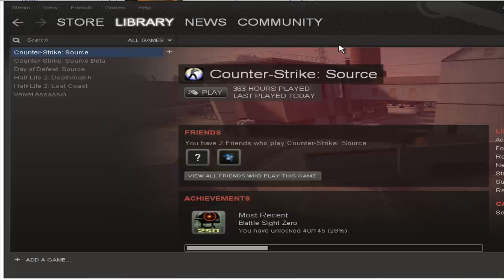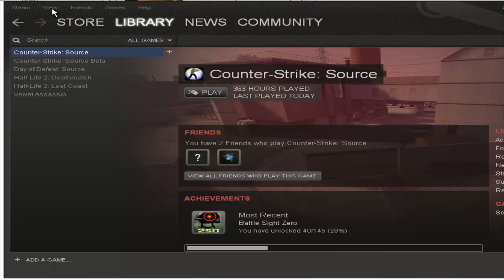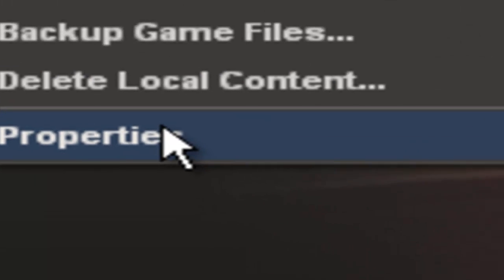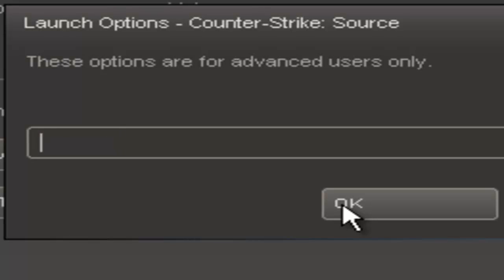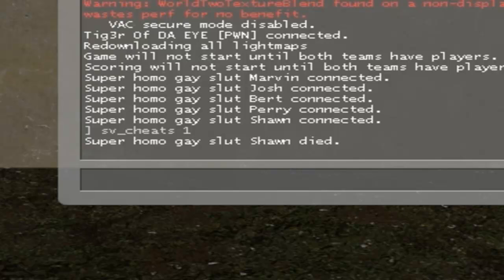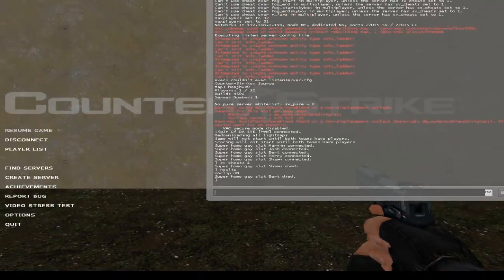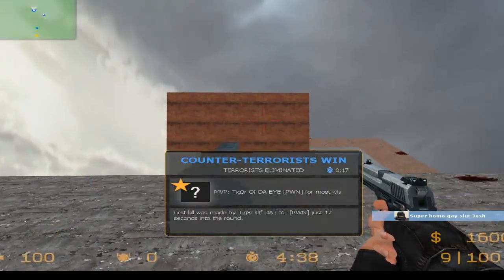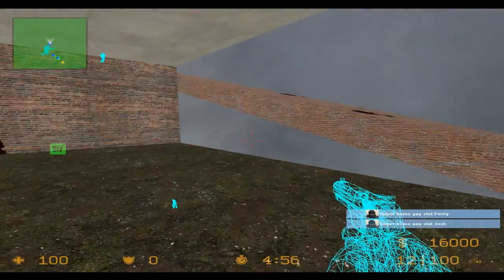Counter Strike: Source - Console Cheats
This is legal cheats, that will not result in VAC bans, aslong as you dont exploit them!